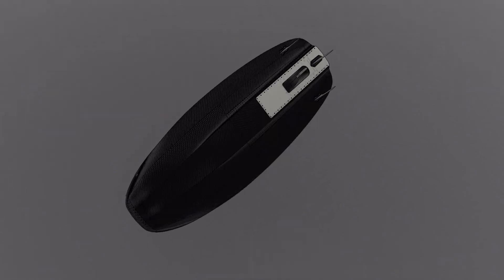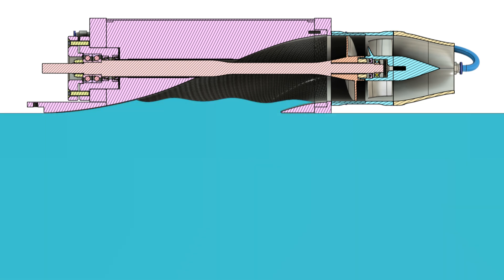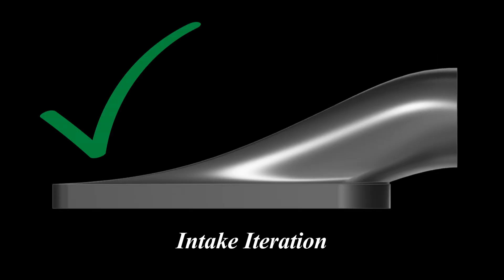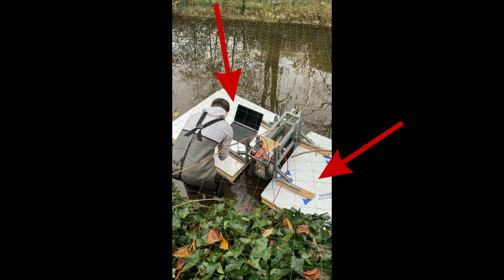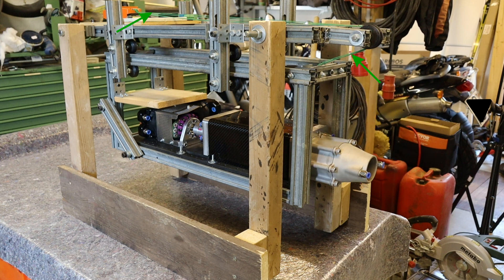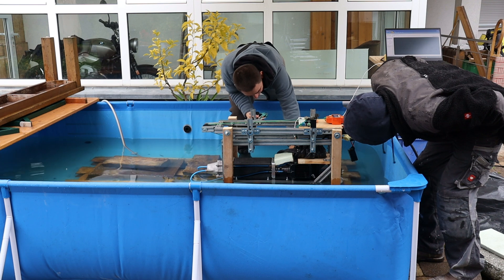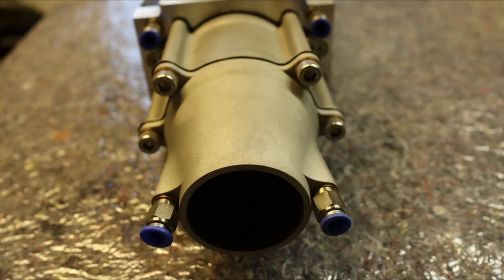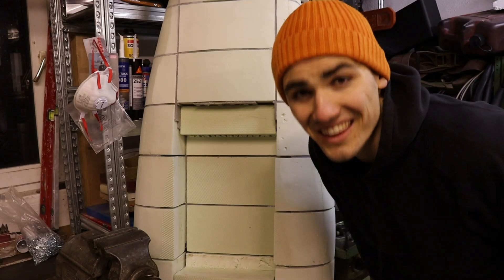WATERJET PROPULSION at its finest !!! | MOTORIZED SURFBOARD from Scratch! | PART1.1| (Short Version)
Hey Guys,
in this video I show you how the waterjet propulsion unit of my motorized (electric) jetboard works. I also explain a lot of other interesting stuff about waterjets in general.
Building the waterjet was a heck of a process with lots of failures and wins. The newest version of the jet consists of parts that were lasersintered, turned, milled and 3D-printed. In future videos, more of that stuff will be covered.
This video is part of a series in which I show the building and testing process of the whole surfboard.

▬ Timeline ▬▬▬▬▬▬▬▬▬▬▬▬

0:00 Introduction
0:28 Surfboard
0:50 Waterjet Explanation
1:44 Construction and Manufacturing
2:37 Buildlapse
3:23 Testing Stand
5:04 Testing Goals
5:32 Test Runs
6:04 Outcome
6:45 Cooling System
7:04 Outro

▬ Music ▬▬▬▬▬▬▬▬▬▬▬▬
All of the music you can listen to in this Video was created by myself. I hope that you enjoy it:)

I offer interesting content on:
Electronics, Mechanics, Fluiddynamics and Programming.
CNC and Additive Manufacturing.
Composite Part Manufacturing.
CAD Design and CAE Simulation.
All this stuff is combined within exciting projects.